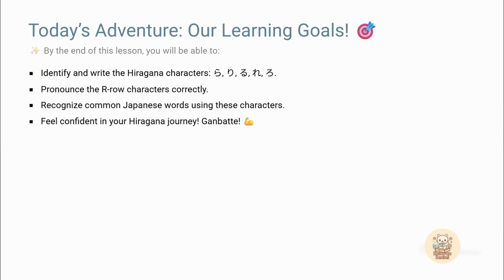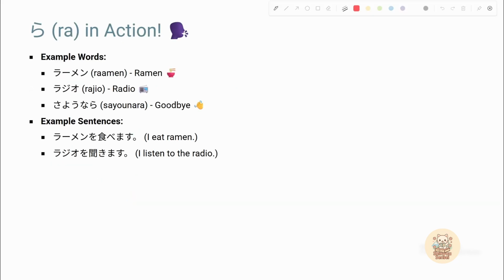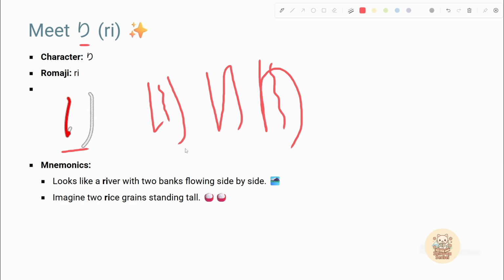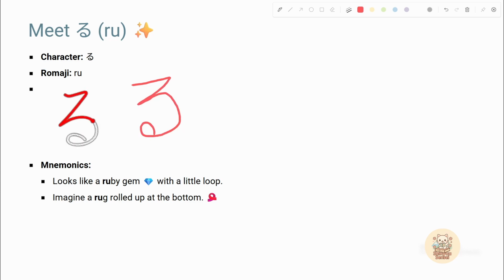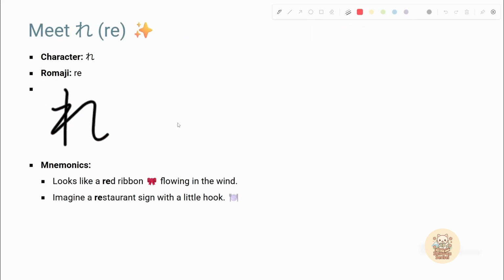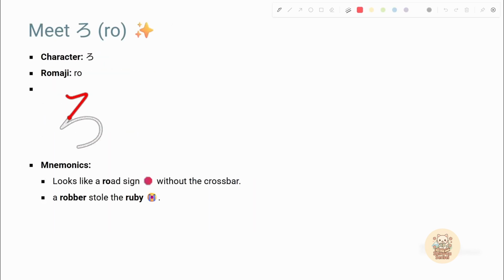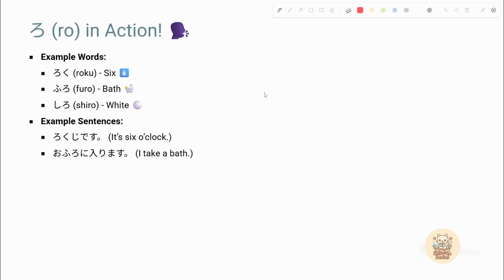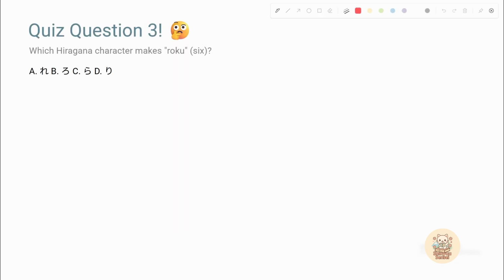Learn Hiragana R-Row in One Video! ら り る れ ろ for Beginners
Konnichiwa, minna-san! 👋
Welcome to Shinyuu Sensei’s Japanese Lesson Hiragana Part 9: The R-Row — ら, り, る, れ, ろ 🌸

This full beginner-friendly lesson teaches you how to read, remember, and practice all five Hiragana R-row characters step by step.

In this lesson, you’ll:
✅ Learn to recognize and write Hiragana ら, り, る, れ, ろ
✅ Understand their Romaji pronunciation: ra, ri, ru, re, ro
✅ Discover easy memory tricks for each character
✅ Practice useful Japanese words and simple sentences
✅ Review the full R-row clearly
✅ Test yourself with an interactive quiz 🎯

💡 Example Words:
ラーメン (raamen) – ramen
ラジオ (rajio) – radio
さようなら (sayounara) – goodbye
りんご (ringo) – apple
りす (risu) – squirrel
のり (nori) – seaweed
ふるい (furui) – old
いる (iru) – to be / exist
みる (miru) – to see / watch
れきし (rekishi) – history
れんしゅう (renshuu) – practice
これ (kore) – this
ろく (roku) – six
ふろ (furo) – bath
しろ (shiro) – white

⌛ Timestamp:
0:00 Intro
0:35 Learning Objectives
1:01 Hiragana ら (ra)
2:09 ら (ra) Examples
2:38 Hiragana り (ri)
4:10 り (ri) Examples
4:44 Hiragana る (ru)
5:54 る (ru) Examples
6:24 Hiragana れ (re)
7:18 れ (re) Examples
8:01 Hiragana ろ (ro)
9:07 ろ (ro) Examples
9:43 R-Row Review
10:29 Quiz
11:13 Outro

🎓 Perfect for absolute beginners, JLPT N5 learners, and anyone starting their Japanese language journey!
🌸 Learn Japanese in a simple, visual, and enjoyable way with Shinyuu Sensei.

Whether you are studying Hiragana for the first time or reviewing Japanese basics, this lesson will help you build a strong foundation step by step.